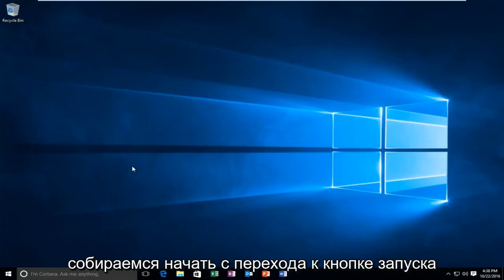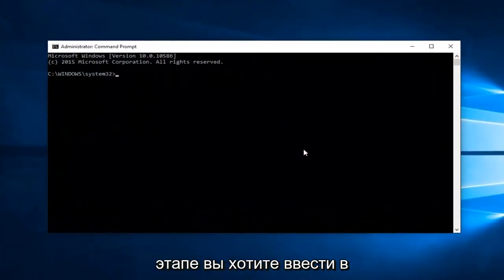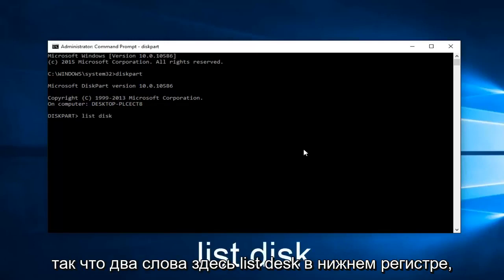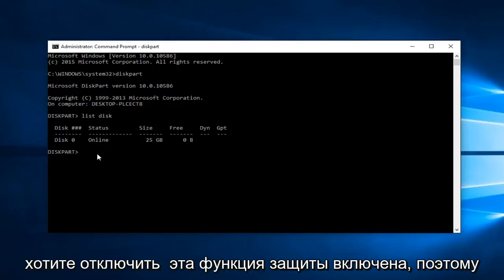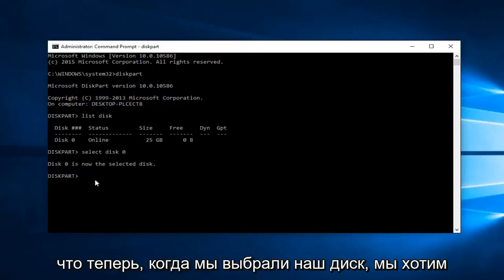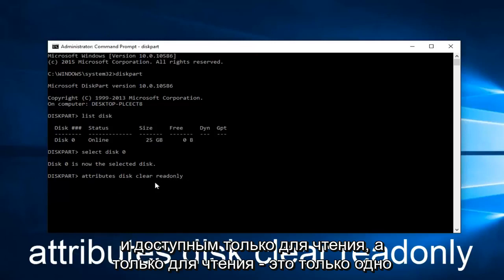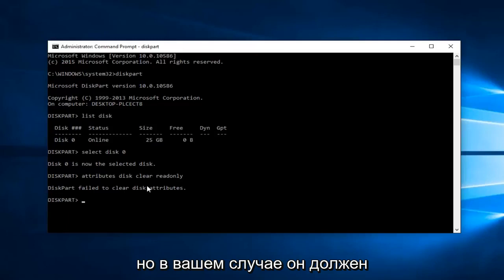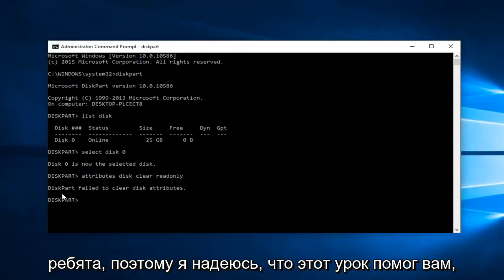Диск защищен от записи — как снять защиту с флешки, карты памяти или отформатировать Windows 11/10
Это руководство покажет вам, как удалить диск, защищенный от записи, иначе известный как защита от записи, на флэш-накопителе или USB-накопителе. Знаете ли вы, если на самом деле проблема связана с разрешениями флешки, можно только читать, а не писать. Поняв и попробовав эти советы, вы сможете решить проблему защиты от записи.

В этом руководстве будет рассмотрено предупреждение об ошибке «Диск защищен от записи». Это произойдет, когда пользователь попытается отформатировать или записать на защищенный от записи диск.

Другая распространенная ошибка 0x8000FFFF: катастрофический сбой

ПРИМЕЧАНИЕ. Это сообщение об ошибке, которое пользователь получит при попытке создать новую папку на защищенном от записи диске в Windows 11.

Это решит следующие проблемы:

- Как снять защиту от записи на флешке
- Как снять защиту от записи с usb накопителя
- Снять защиту от записи с sd-карты
- USB-накопитель защищен от записи
- Ошибка чтения диска Windows 10
- Защищенный от записи флэш-накопитель
- Произошла ошибка чтения диска
- Устройство защищено от записи USB
- Диск защищен от записи, как форматировать.
- Диск защищен от записи fix
- Диск защищен от записи, как форматировать Windows 7